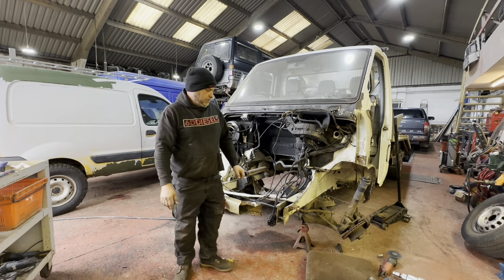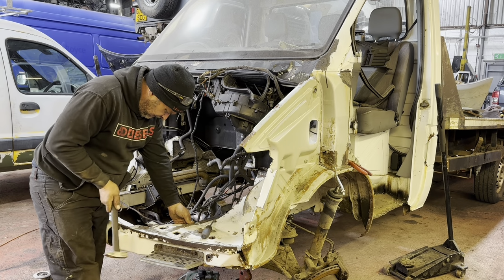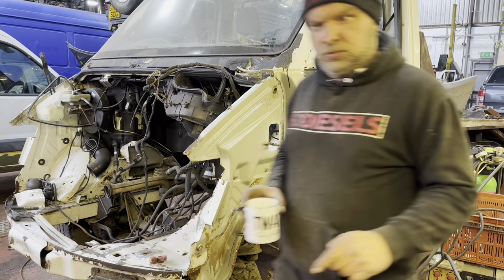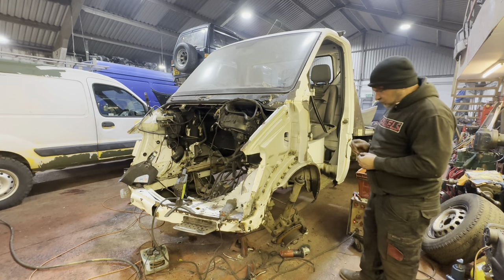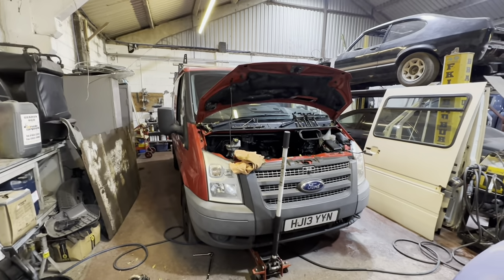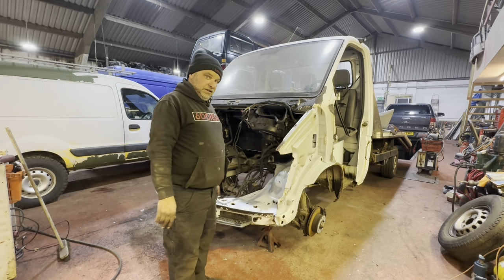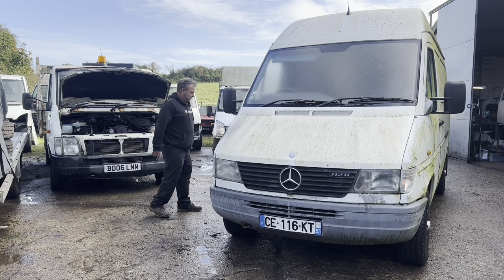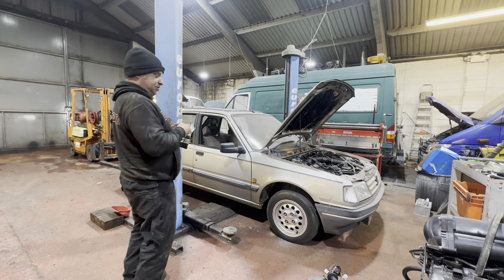Recovery truck rebuilding part 2 !!! Fixing the cheap Mercedes we bought of Ebay !!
Part two for the cheats Mercedes recovery truck going!!! Today I weld big bits on !!